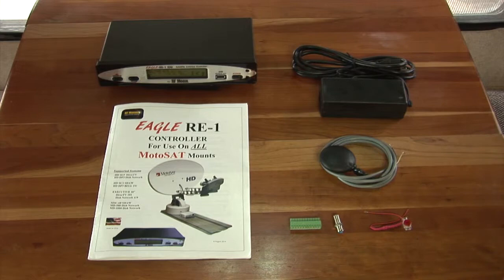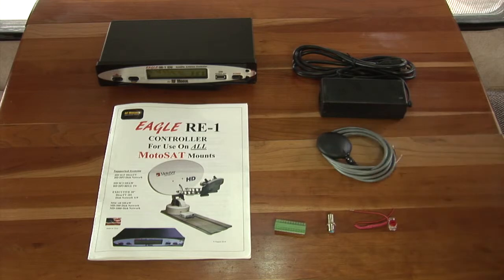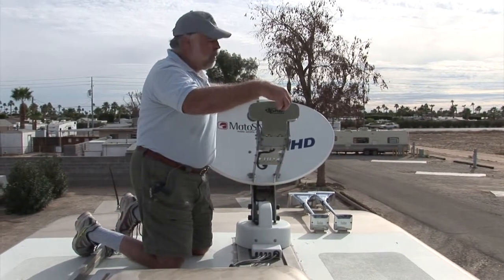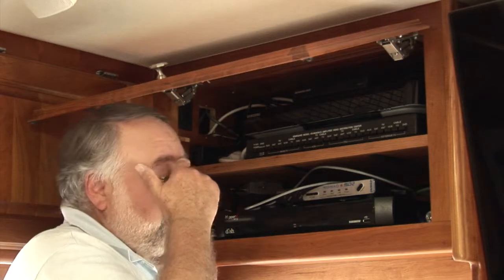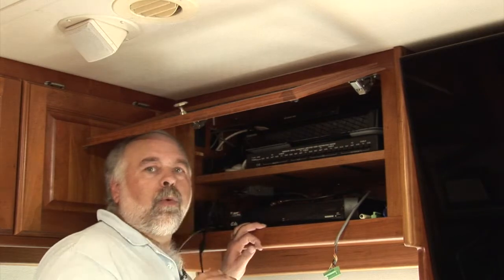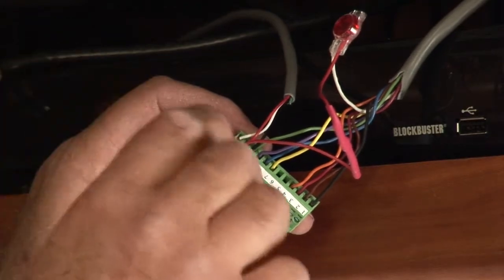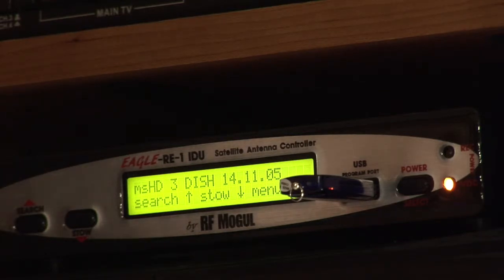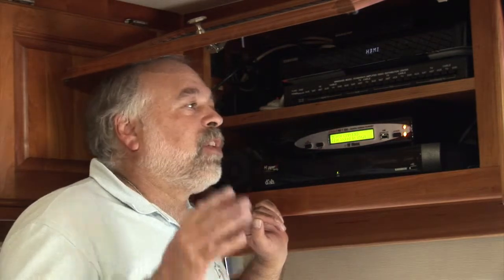How to Install a RF Mogul Satellite Controller in Place of a MotoSat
This is a segment of American RVer show #104 Jim shows how to remove a defective MotoSat satellite controller and replace it with a new RF Mogul satellite controller. In this case, the Motosat satellite dish mount is retained and controlled by the RF Mogul equipment.